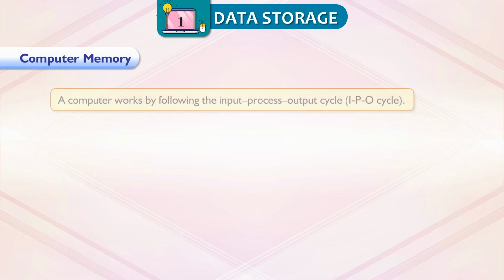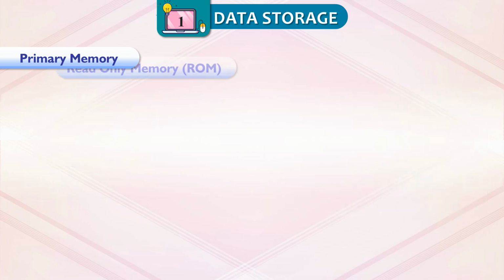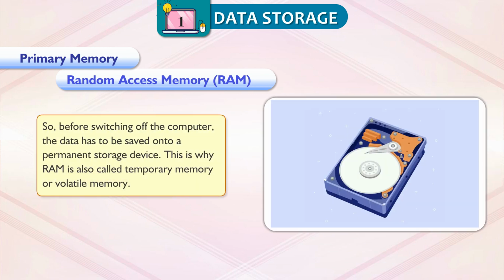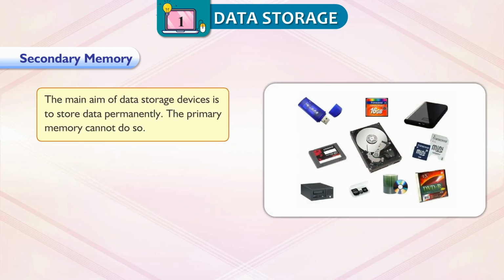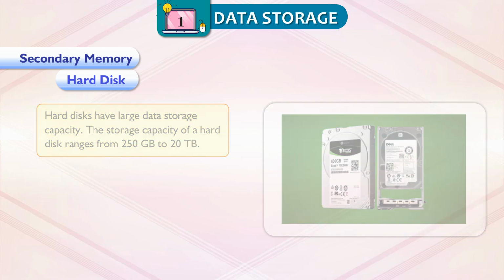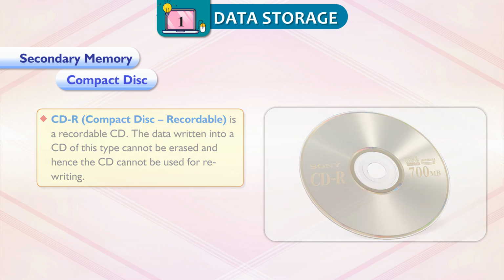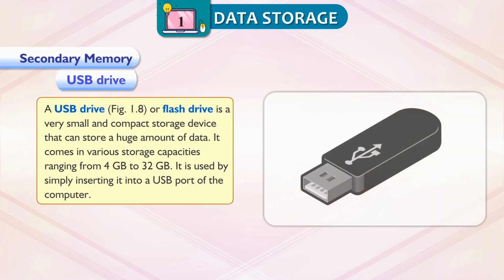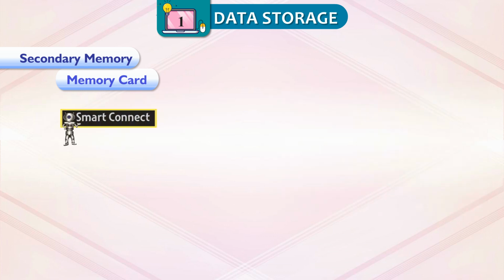Data Storage - Kaize Pro Class 4